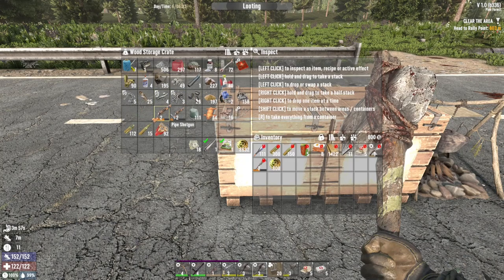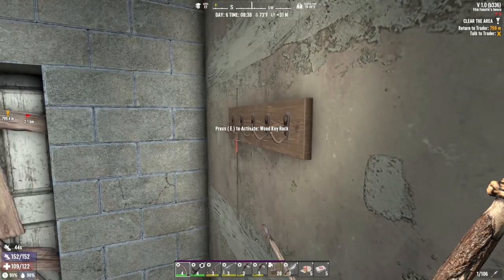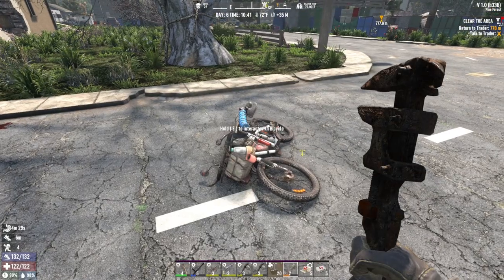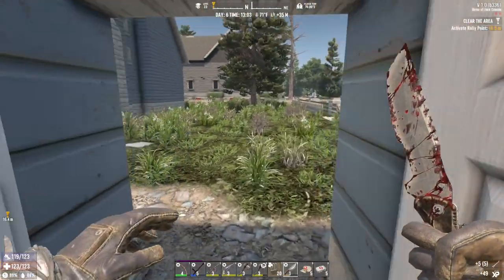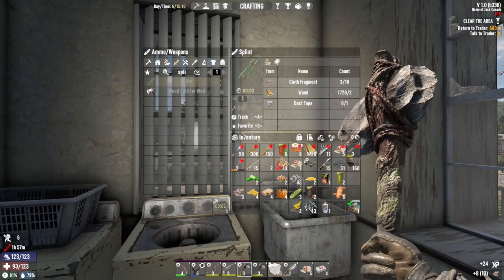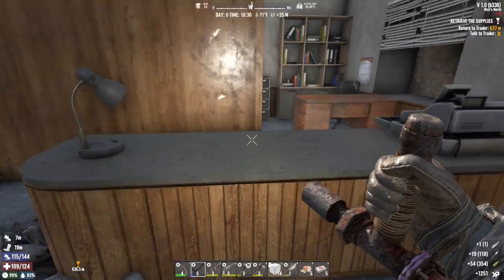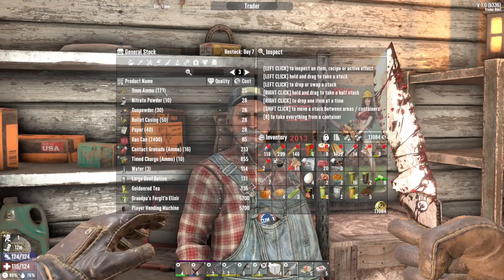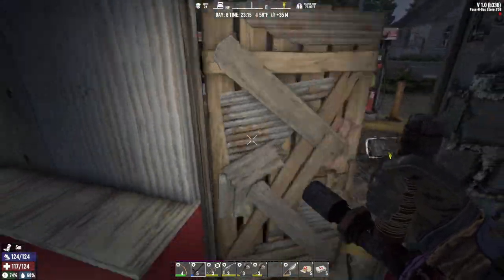7 Days to Die | V1.0 | 1 Buck Trader | Ep 6, Deadly Fall!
Trying to wrap up Rekt's Tier 2 quests are getting dangerous. I'm not even talking about the zombies. The POIs themselves are going to kill me. But will it kill me today?

In the full release of 7 Days to Die: 1 Buck Trader, we're going to try to 100% all traders quests on the map as quickly as possible.
There are a few mods to help us in this Herculean task:

GNS 2X2 Dew Collector
GNS Beautiful Bases
GNS Warm Weather
Autoclaim Challenges
Craft From Containers
Jakmeister999's Enhanced HUD

Do me a favor, eh? It makes it more enjoyable to do these the more folks that enjoy them. Thank you, and let's play some games!